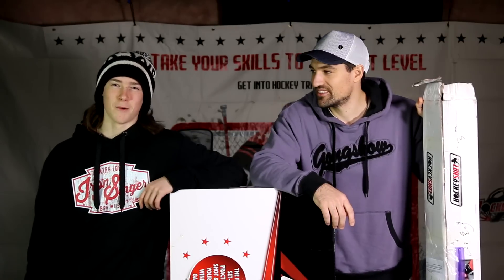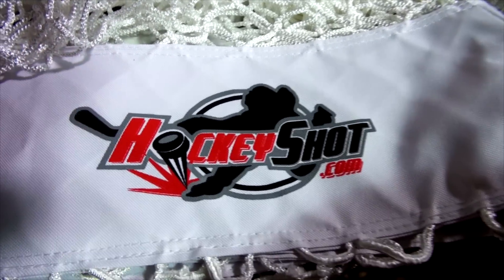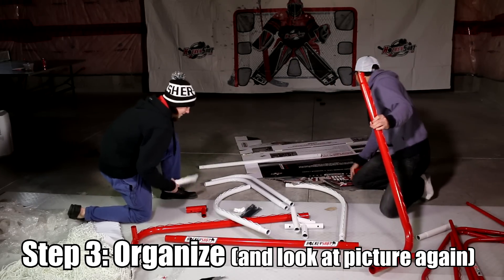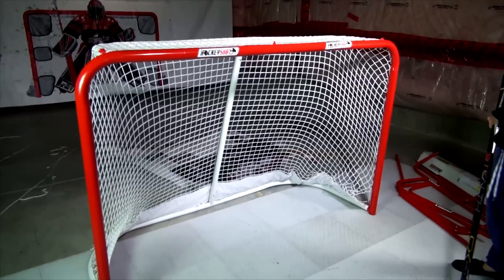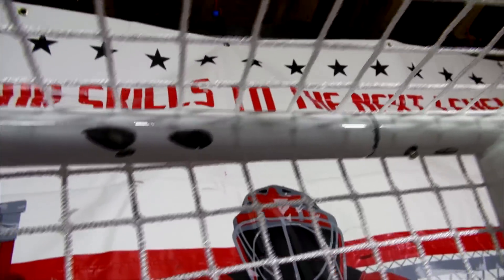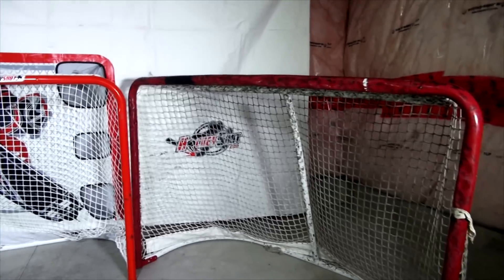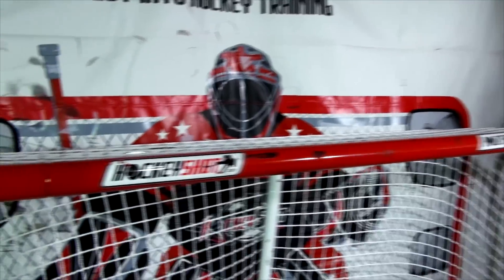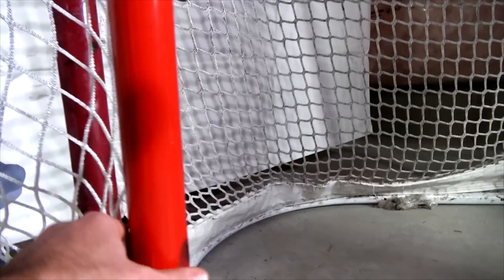Can we break the new HockeyShot Net?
HockeyShot recently came out with their own hockey net, backstop and targets. The problem with other nets is they dent fairly easily. For older players it's better to have a more durable net, so HockeyShot designed one. This net is more durable, and should last longer than other hockey nets.